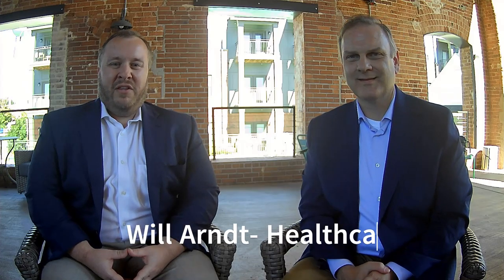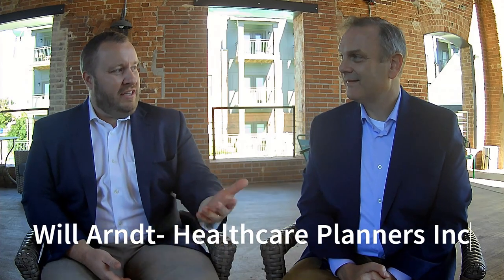Conversation with Will Arndt about Medicare Supplement vs Advantage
If you are recently retired, it is likely that you are now considering a move from your private workplace health insurance to the federally subsidized Medicare health plan. The annual election period of October 15th to December 7th is the time when you will want to make your elections for the version of Medicare that you prefer.

Traditional Medicare consists of two parts – Part A and Part B. You may (or may not) be aware that you have been paying into Medicare your entire working career through a 1.45% payroll tax. This payroll tax means that you will not pay for Part A in retirement. Part B will have a monthly premium based on your income. In addition to these basic components, you will need to evaluate additional supplements or Medicare Advantage plans based on your specific healthcare needs.

For a lot of people, these decisions can have a significant impact on retirement budgeting. For those who are not educated on the options, it can be a place where retirees go wrong in their retirement planning.

At Global View, we want to get ahead of the problem. Don’t be pressured into making rushed and uneducated decisions. Watch our interview below to learn more about the choices involved with evaluating Traditional Medicare vs. Medicare Advantage plans. A quick conversation can go a long way.